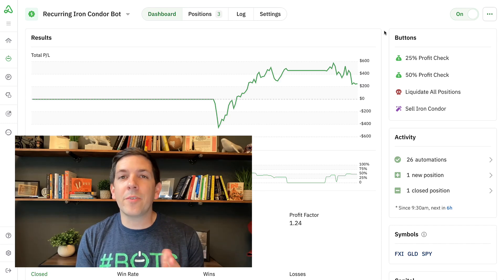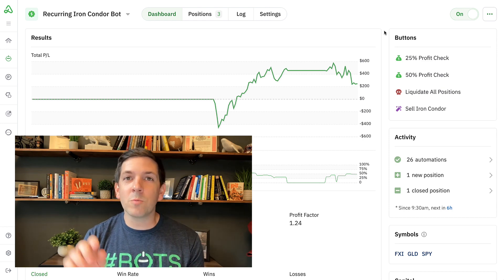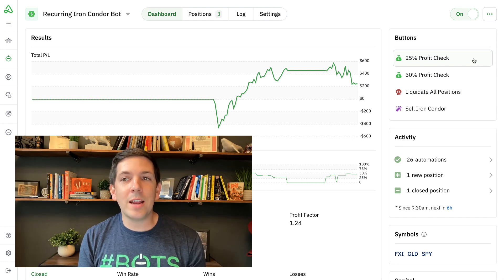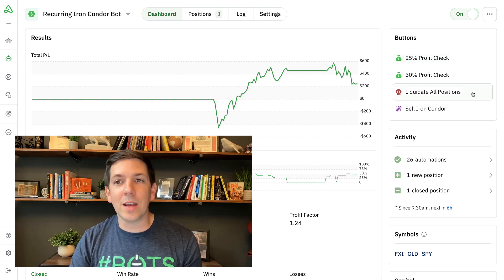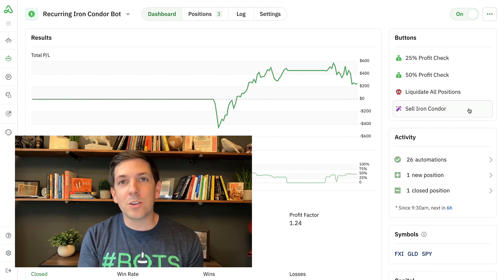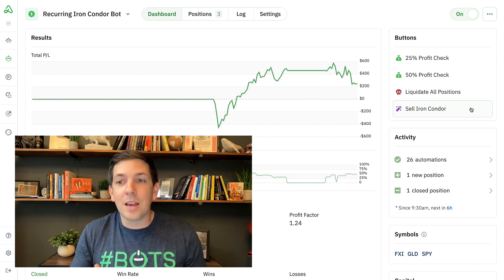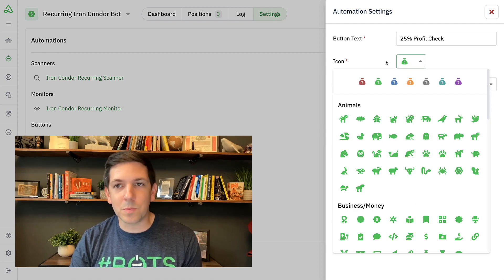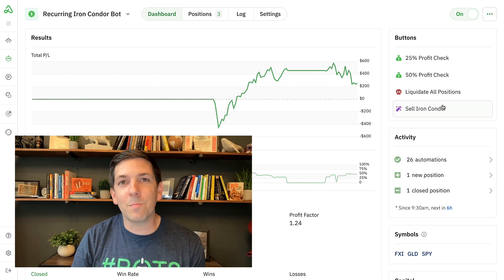Bot Buttons Are Moving & Include More Customization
- This morning, I wanted to highlight where your new bot buttons will go in the next update. They are now easier to use, in a more intuitive and logical location AND have more flexibility to customize button icons and colors.

TL;DR version = you all love your buttons, and we love helping make pushing those buttons easier for you.

PS - In case you missed it, we did an entire workshop the other week dedicated to bot buttons. Buttons are insanely powerful, and those who use them know how cool they are. In this next version rolling out, buttons are getting a more important seat at the table, so it would be a great time to discover new ways to use buttons in your bots.